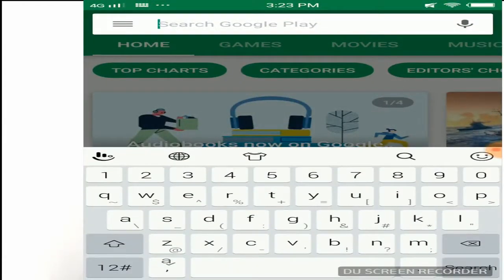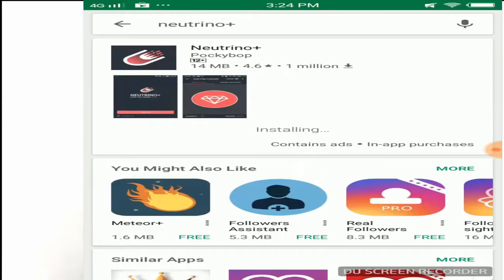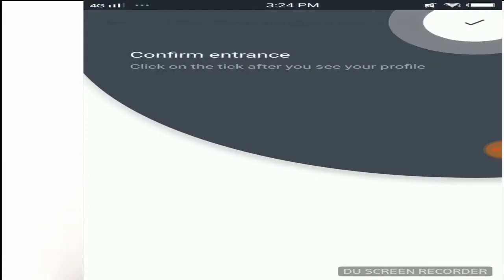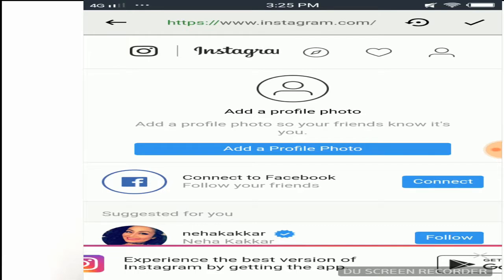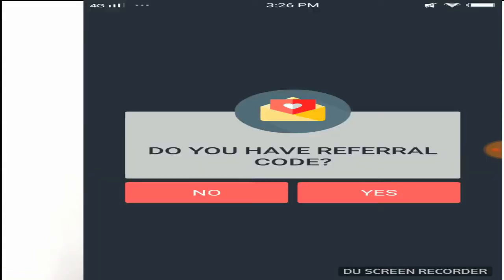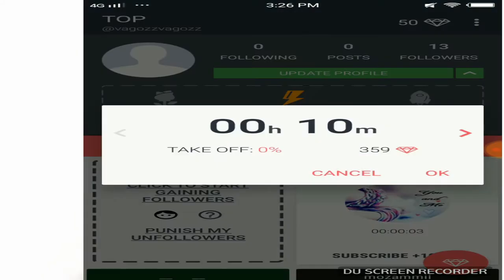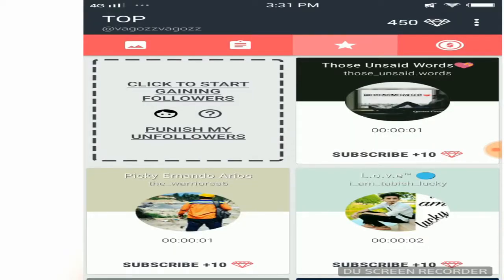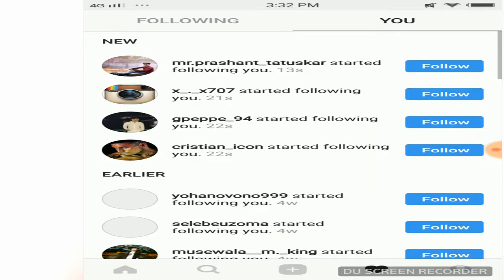Gain 200K Instagram Followers in 24 Hours (REUPLOAD)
(ORIGINALLY Published on Jan 29, 2018)

What do the world’s most successful people have in common? They all have a significant number of Instagram followers.

Instagram has changed, and it’s harder to get followers on Instagram than ever before. But don’t worry — its not just you seeing less likes and less reach. It’s…everyone!

The game has changed, and if you want to get Instagram followers in 2018, you’re going to need a fresh approach and strategy.

I will tell you how to use Neutrino+ App and gain followers everyday.